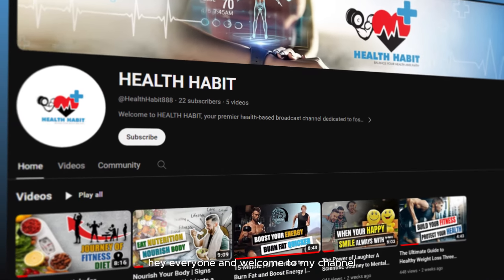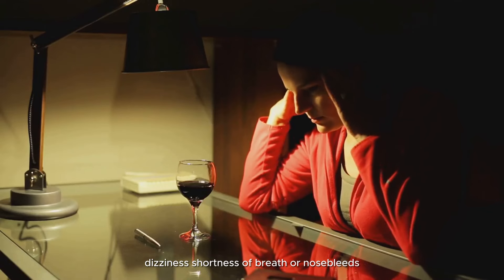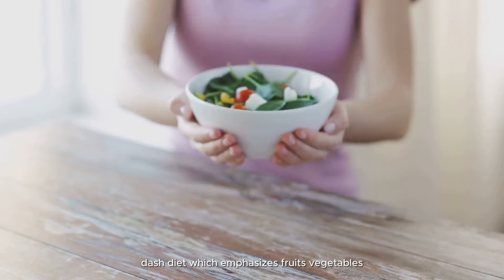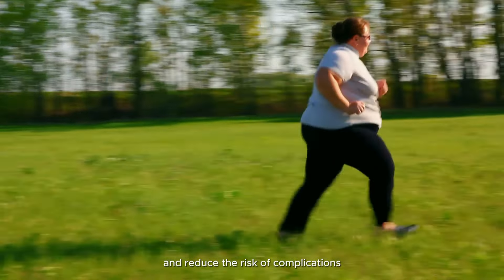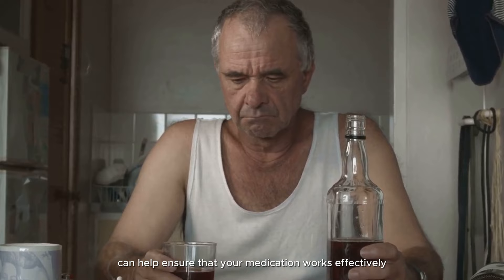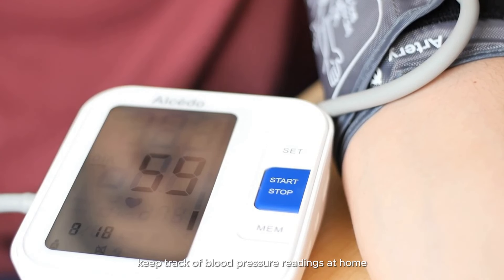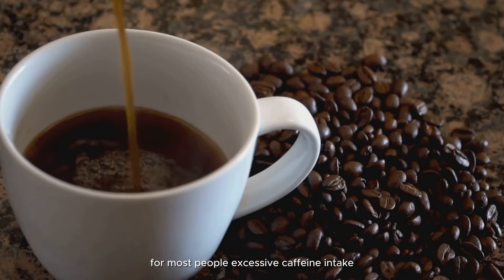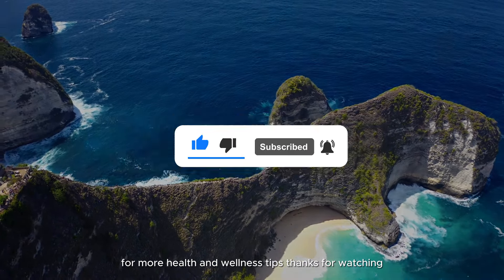Fight Back Against High Blood Pressure | Simple Daily Habits for a Healthier You | HEALTH HABIT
Worried about high blood pressure? You're not alone! This silent killer affects millions, but you can take control of your health. This video dives into simple daily habits that can significantly lower your blood pressure. We'll cover understanding high blood pressure, easy dietary and exercise changes, weight management strategies, stress reduction techniques, and the importance of sleep.  Learn how these adjustments can improve your cardiovascular health and overall well-being. Watch now and empower yourself to live a healthier life!

🍁𝐀𝐁𝐎𝐔𝐓 𝐇𝐄𝐀𝐋𝐓𝐇 𝐇𝐀𝐁𝐈𝐓 🍁
Welcome to HEALTH HABIT, your premier health-based broadcast channel dedicated to fostering positive lifestyle changes and habits for a healthier you. Dive into a world of expert guidance, actionable tips, and motivational content designed to inspire and support your wellness journey. From nutrition and exercise to mental well-being and self-care, we've got you covered with the latest insights and strategies from leading health professionals and wellness enthusiasts. Tune in for engaging discussions, informative interviews, and practical advice to help you cultivate sustainable habits and thrive in mind, body, and spirit.